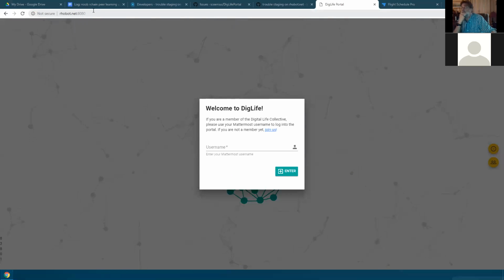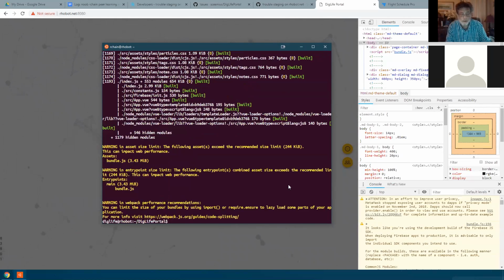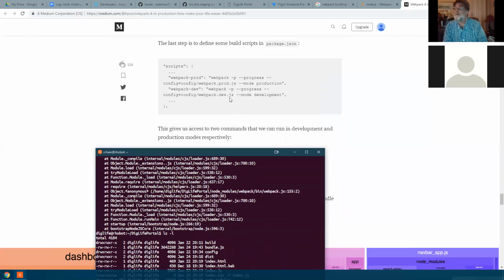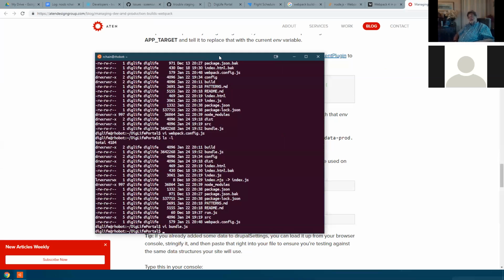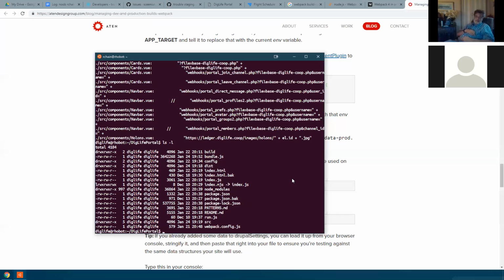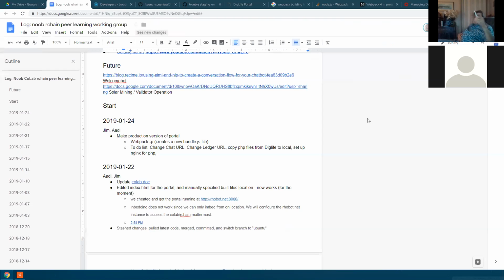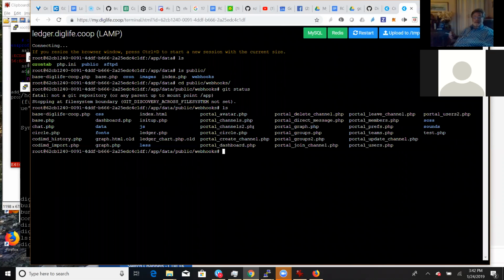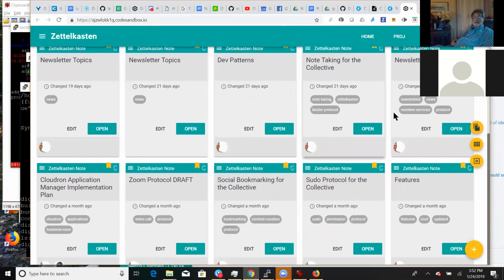2019-01-25 RChain CoLab MacRho $vote fix, cool rholang Key/value pattern